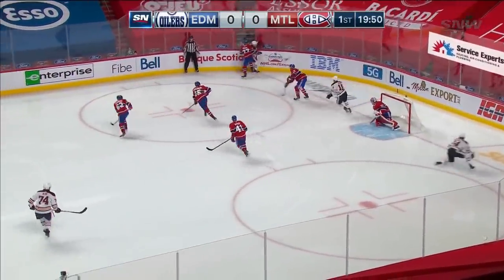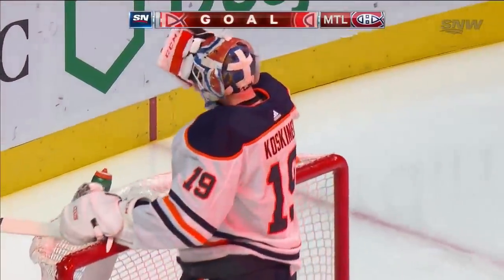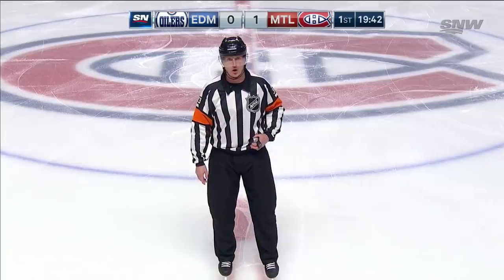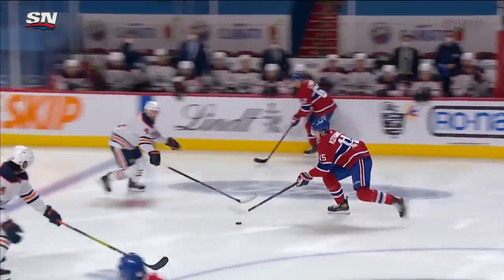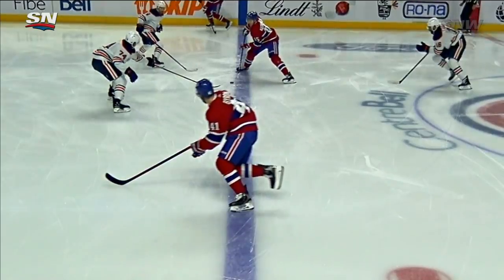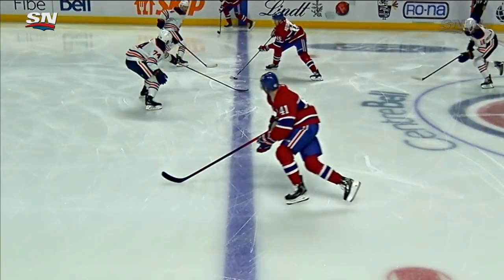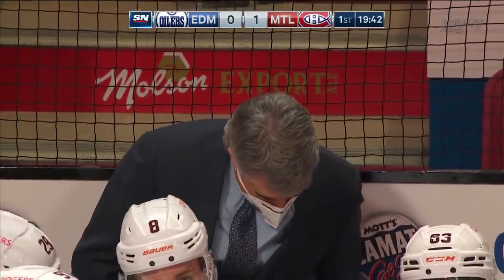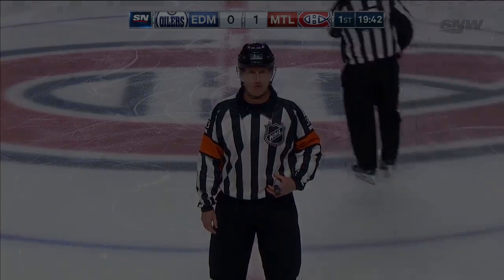Canadiens Score 18 Seconds Into Game, Challenged For Offside But Goal Stands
Montreal Canadiens forward Jesperi Kotkaniemi scores just 18 seconds into game against the Edmonton Oilers. The goal is challenged by Dave Tippett for offside but the goal stands and the Oilers are changed with a penalty.